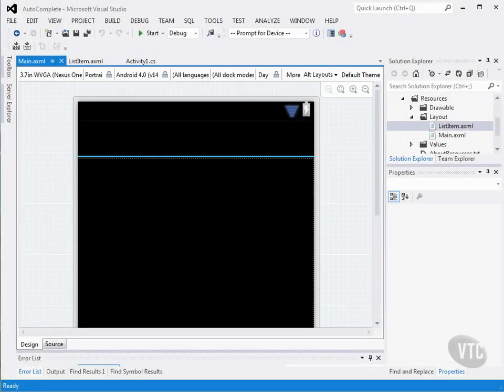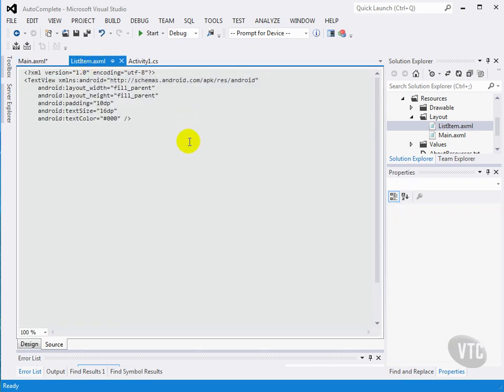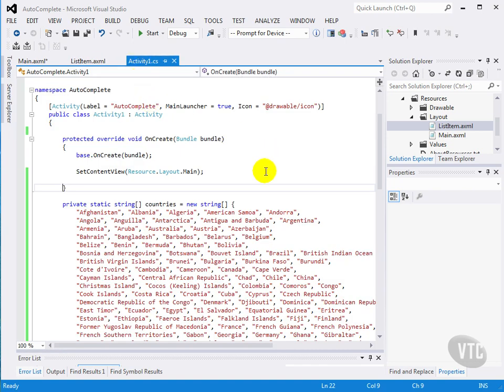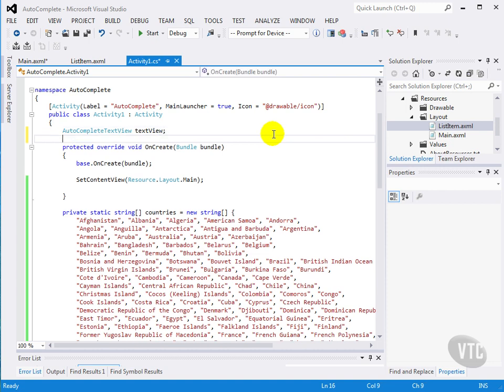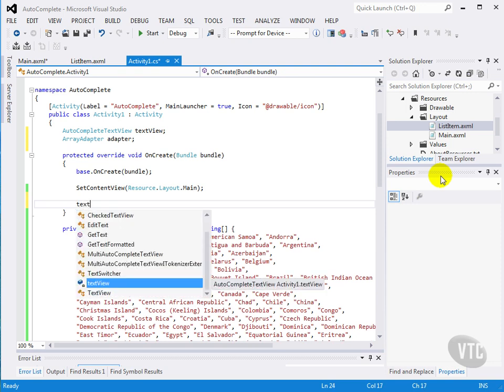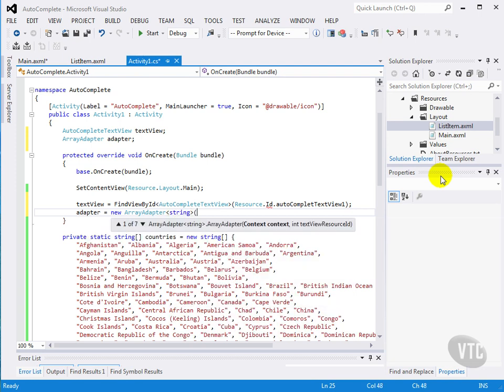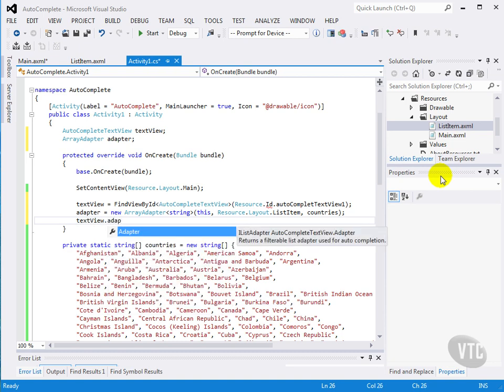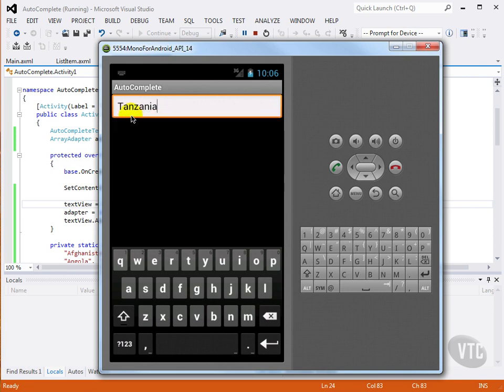11 AutoComplete Edit